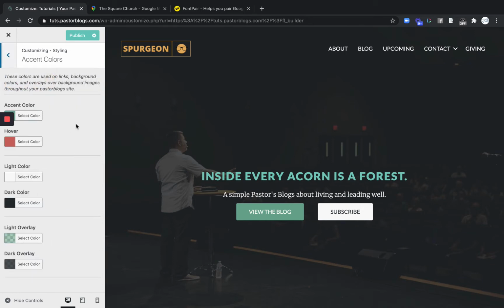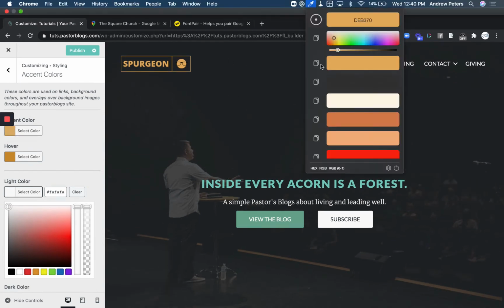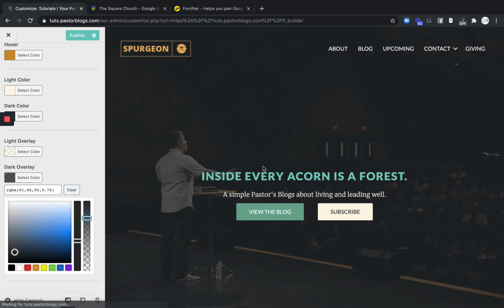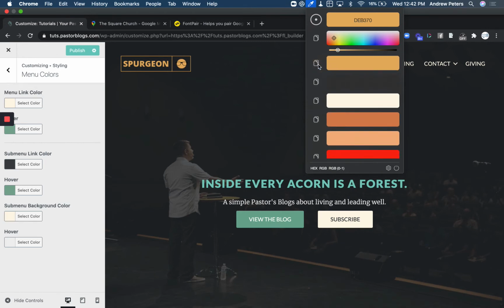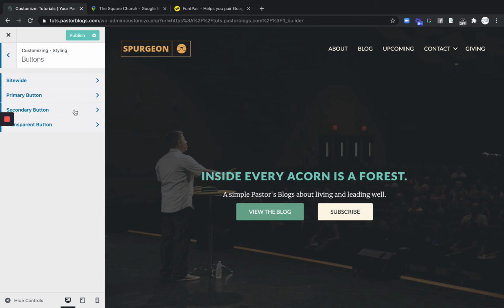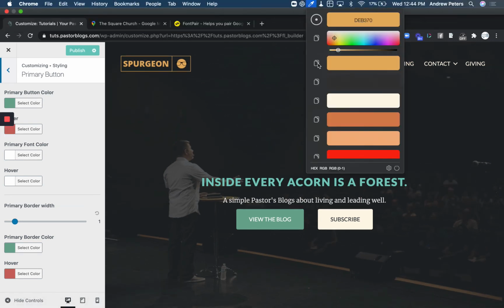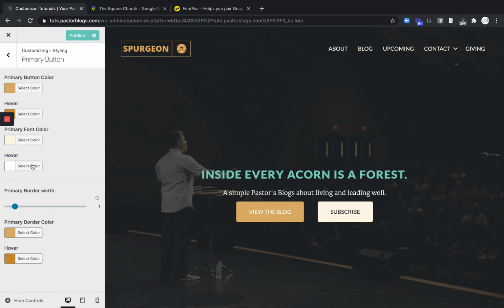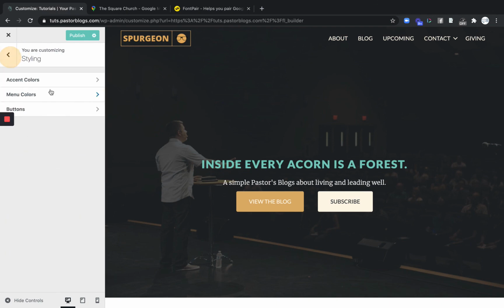Styling Pt 1 - Styling Tab